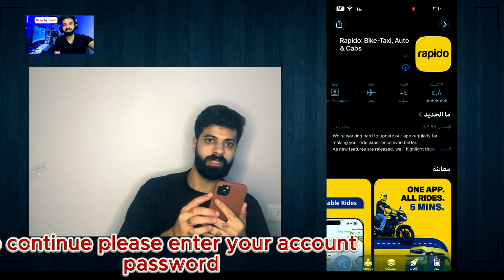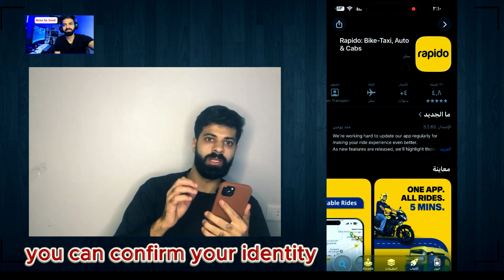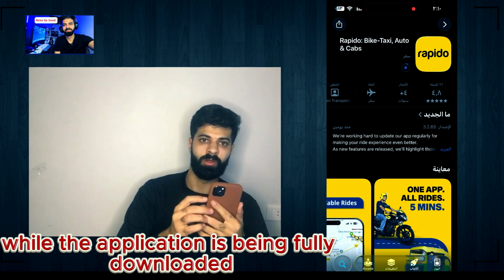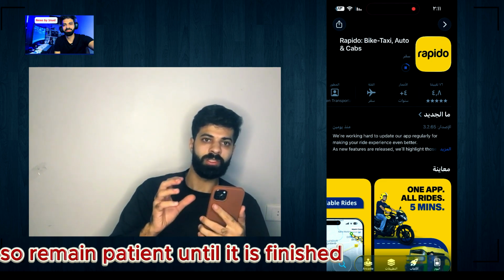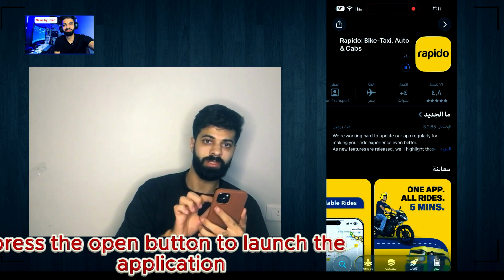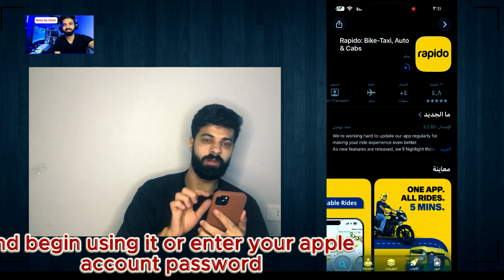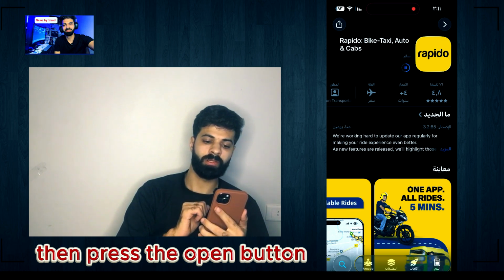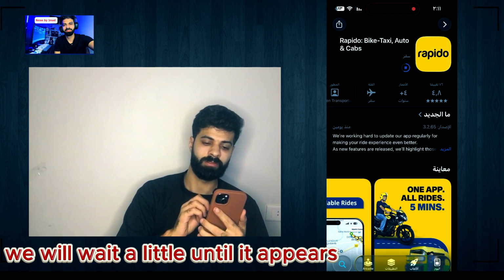How to Download & Install Rapido Captain App on iPhone | Step-by-Step Guide 2025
In this video from news by imad, you’ll learn exactly how to download and install the Rapido Captain app on your iPhone, quickly and easily.
I’ll walk you through every step—from checking your internet connection, searching for the app in the App Store, and starting the installation process using Face ID or your Apple password.
If you run into any issues during installation, just leave your questions in the comments and I’ll be happy to help!

captain rapido customer care number near indore madhya pradesh
captain rapido download
captain rapido captain
captain rapier
captain rapier islands

However, the specific compilation, video editing, voiceover commentary, script, and narrative structure of this video are the exclusive intellectual property of [News by Imad].